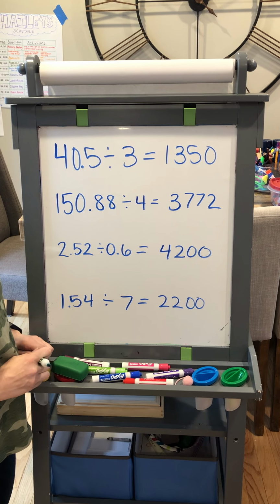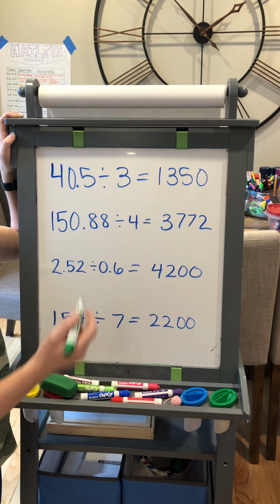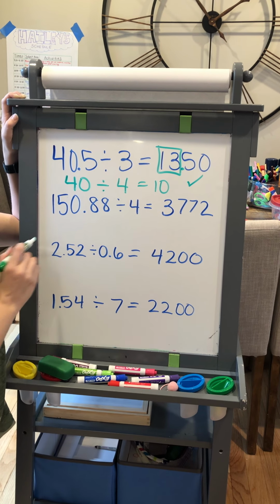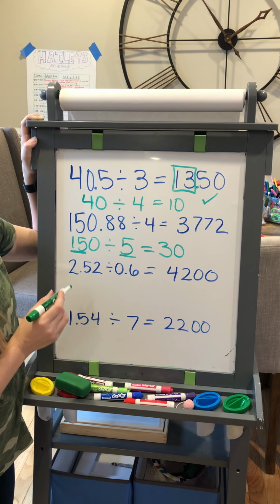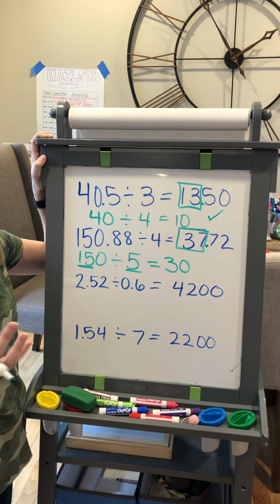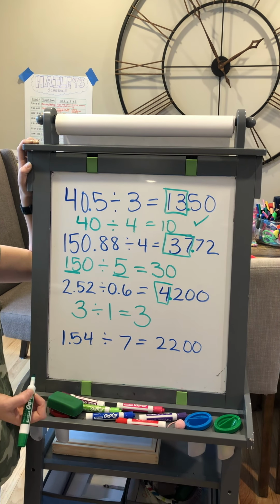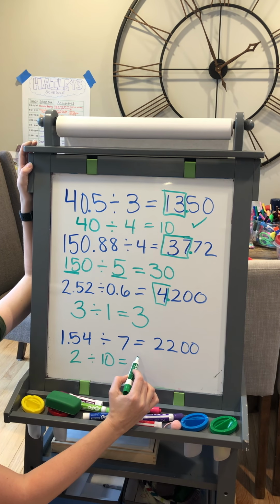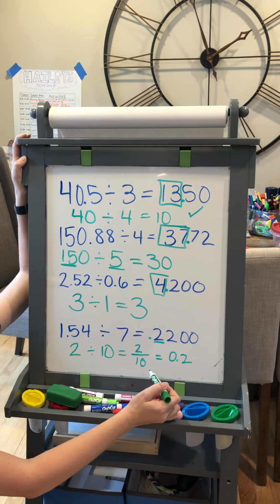Estimating with decimal quotients.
Watch this second video to learn how to estimate with decimal quotients.